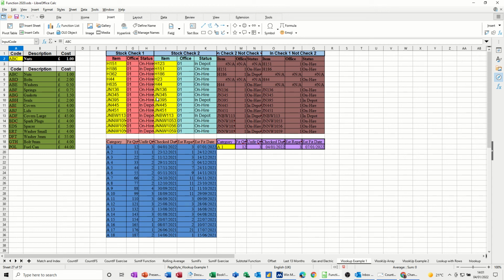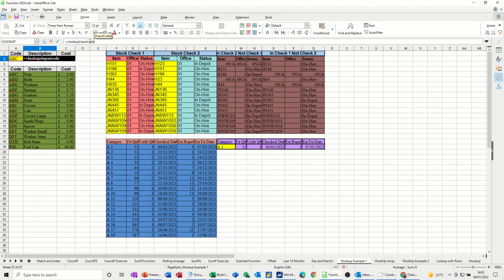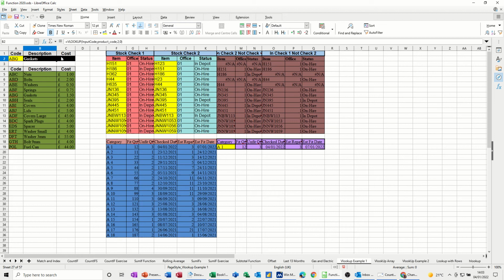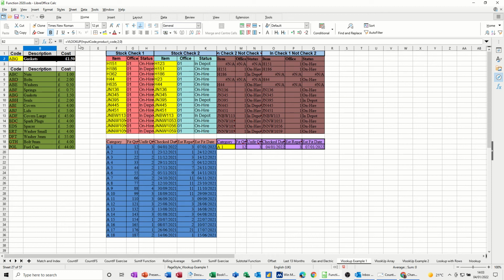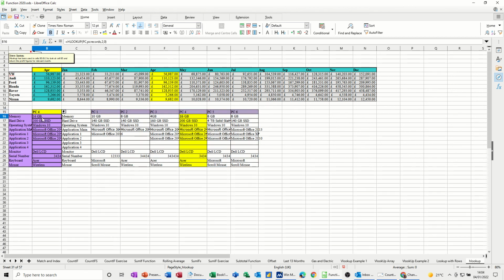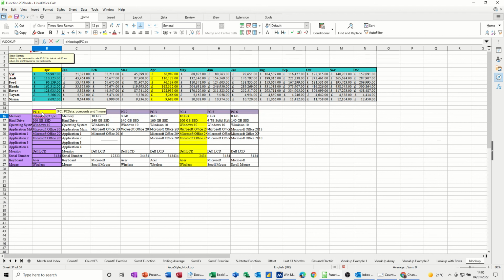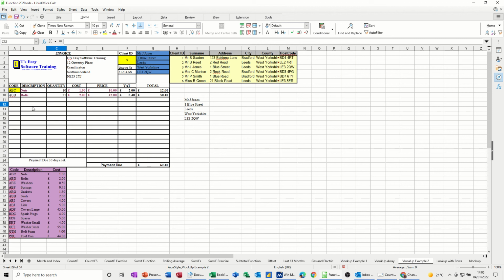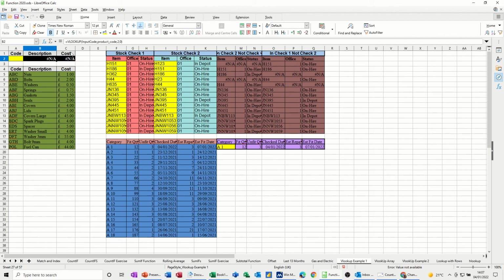How to create a Vlookup and Hlookup formula in Libreoffice Calc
This video explains how to create a Vlookup and Hlookup in LibreOffice Calc. This is a LibreOffice calc tutorial covering, Vlookup, Hlookup and the IF function. The tutor starts off by creating a simple Vlookup using named cells and ranges. The tutor repeats the process to demonstrate how to create a Hlookup function. Hlookup stands for horizontal and Vlookup stands for vertical lookup. The tutor mentions it depends on how your data is displayed as to whether you use Hlookup or Vlookup. The tutor explains that the IF function is there to hide the N/A error message if there is no data to lookup.